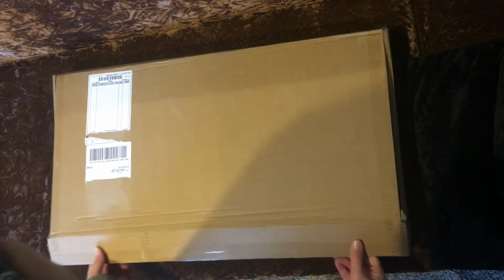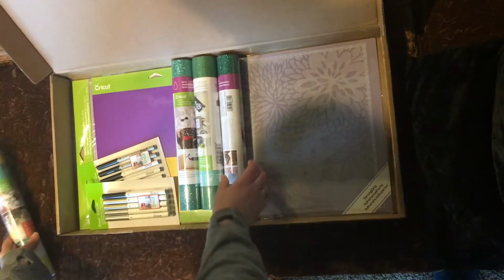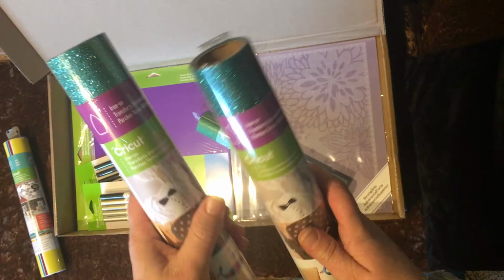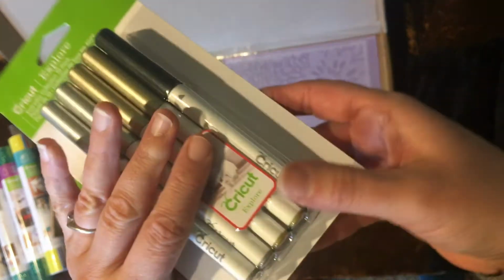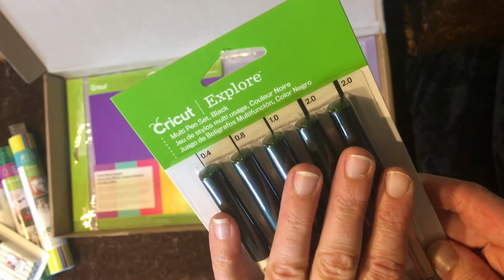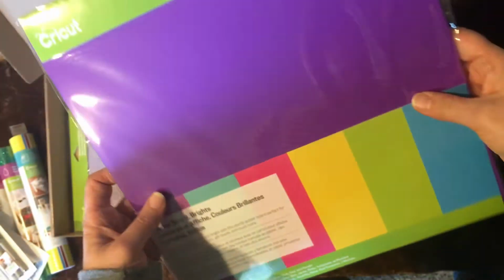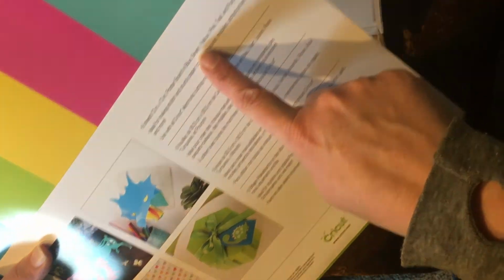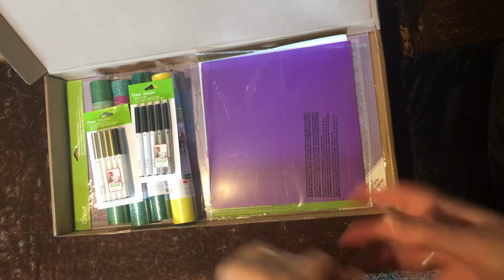February 2018 Cricut Mystery Box unboxing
Did you get your Cricut February Mystery Box? Super cute stuff. I can't wait to get some of this going for St. Patrick's Day.

 View our most popular products at Cricut.com